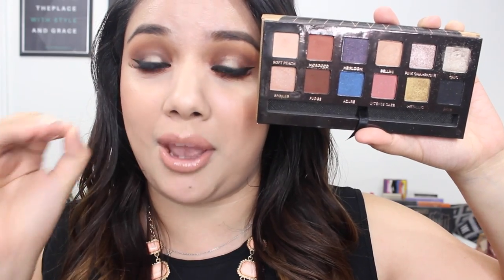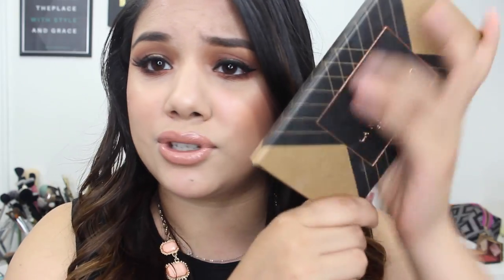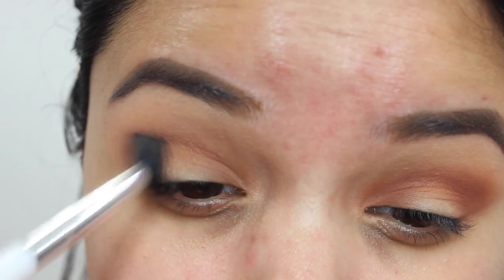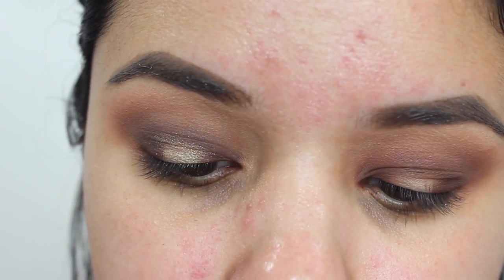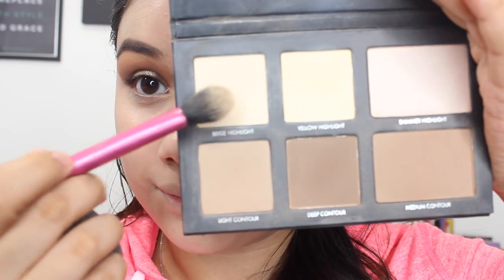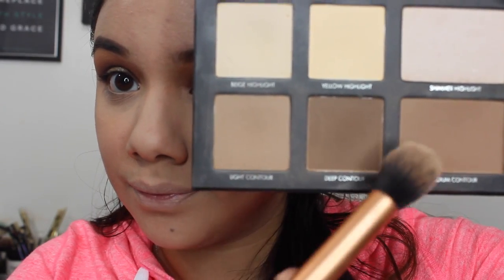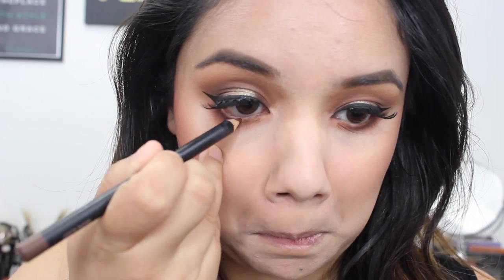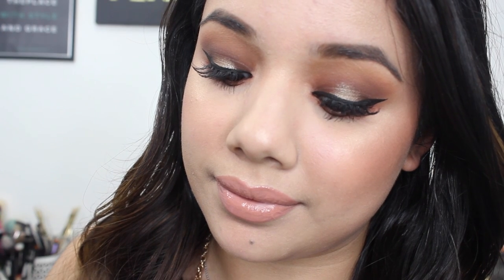Anastasia Beverly Hills Shadow Couture Palette Review + Tutorial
Anastasia Beverly Hills Artist Palette | Inspired By Pilsen Chicago Art

Products Used:
Milani Stay Put Brow Color- Medium Brown
NYX Shadow Based- Skintone
Anastasia Beverly Hills Shadow Couture Palette
Elf Mist + Fix
Too Faced Born This Way Foundation- Nude
NYX Dark Circle Eraser
NYX HD Concealer- Light
Lorac Pro Contour Palette
Maybelline Dream Wonder Foundation
Mac Costa Riche Eye Liner
Red Cherry #110 Lashes
Kat Vond D Liquid Eye Liner
Milani Most Natural Lip Liner
MAC Honey Love Lipstick
Bite Rambutan Lipgloss